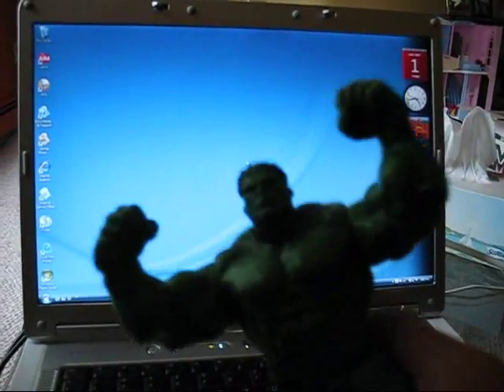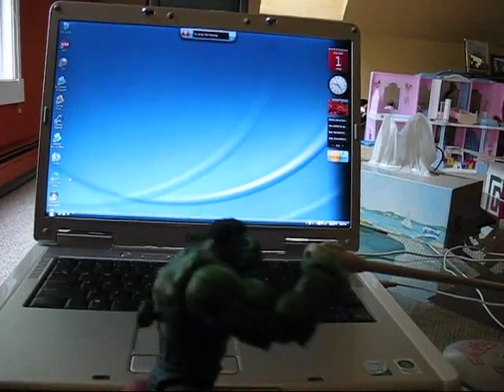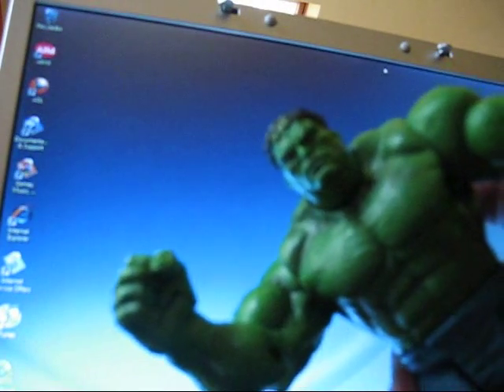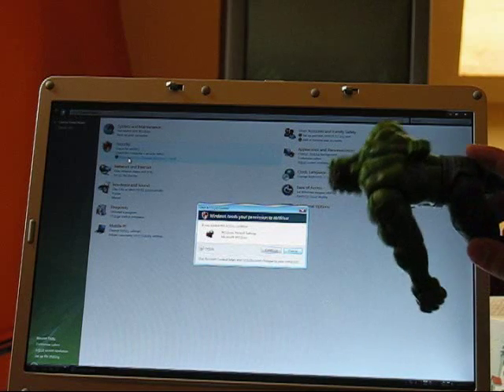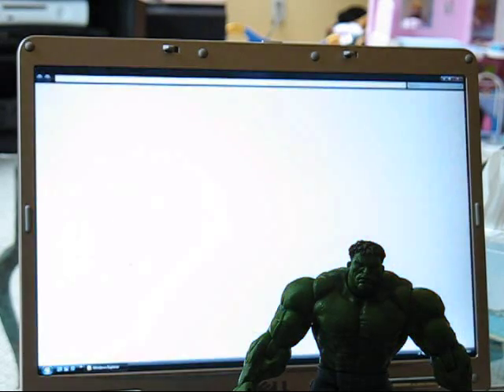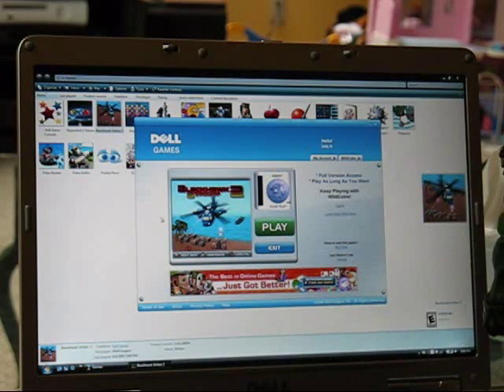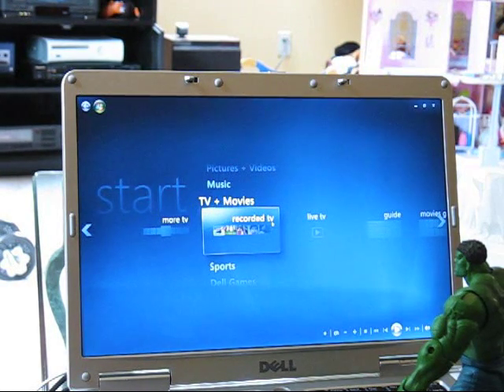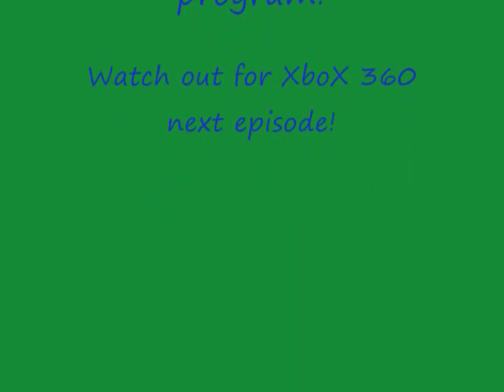Hulk Teach Windows Vista!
Hulk teach how use Windows Vista for those who don't know about.